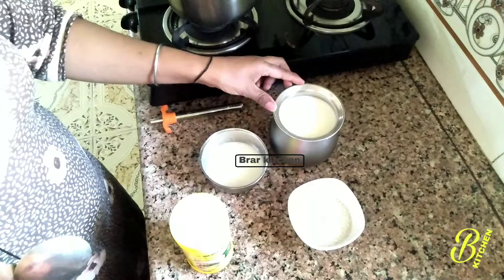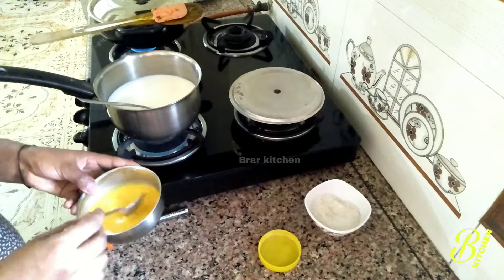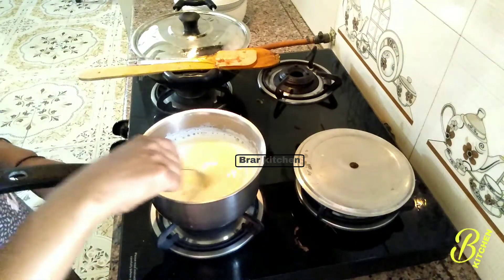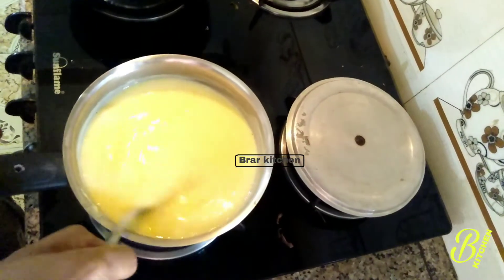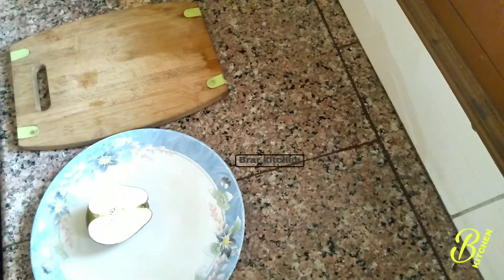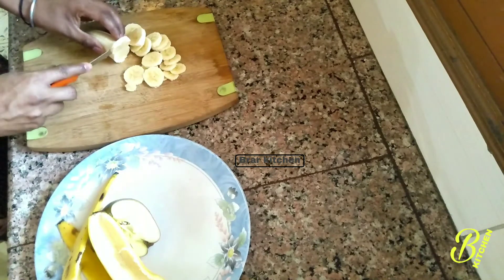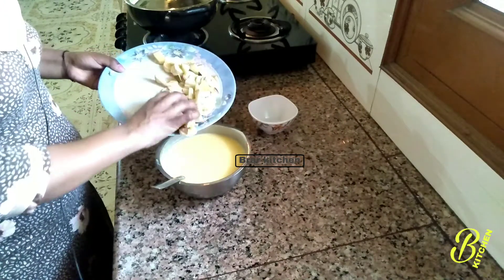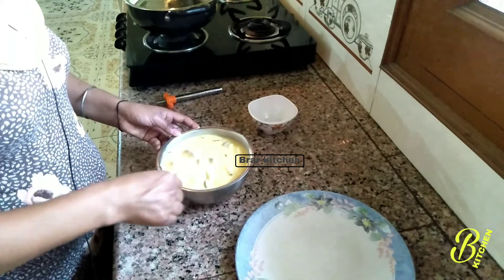Fruit Custard | Custard Powerd | ਫਰੂਟ ਕਸਟ੍ਡ ਬਣਾੳੁਣ ਦਾ ਸਭ ਤੋਂ ਸੌਖਾ ਤਰੀਕਾ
ੲਿਸ ਵੀਡੀੳੁ ਵਿੱਚ ਫਰੂਟ ਕਸਟ੍ਡ ਬਣਾੳੁਣ ਦਾ ਸਭ ਤੋਂ ਸੌਖਾ ਤਰੀਕਾ ਦਸਿਅਾ ਗਿਅਾ ਹੈ

My name is Surjeet kaur

I will tell you about different vegetable recipes in this video, you will find all the vegetables, fast food like cakes, sandwiches, milk shakes, coffee and many more recipes on this channel, please subscribe to this channel and my Like each video, leave your comment and share with your friends.